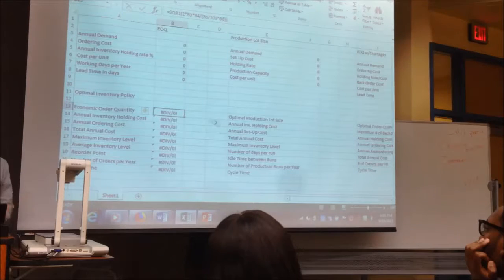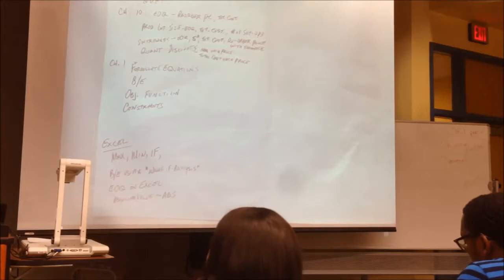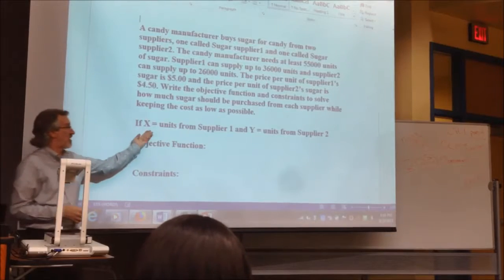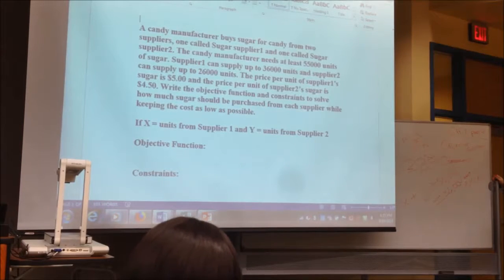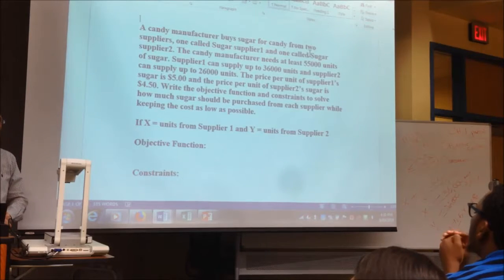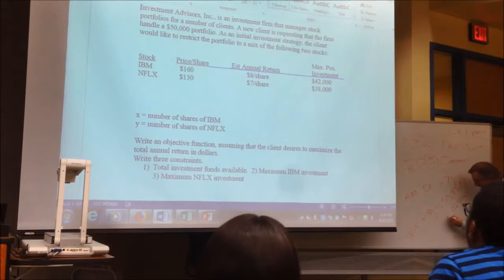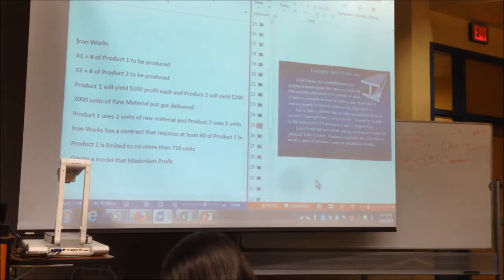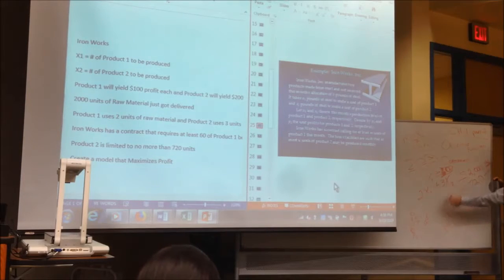Ch 1 part 2 313 F18 sect 1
Ch. 1 part 2 Linear Programming  Management Science  University of Michigan - Flint  Professor McCarthy  Fall semester 2018 from Wed. 9/19.